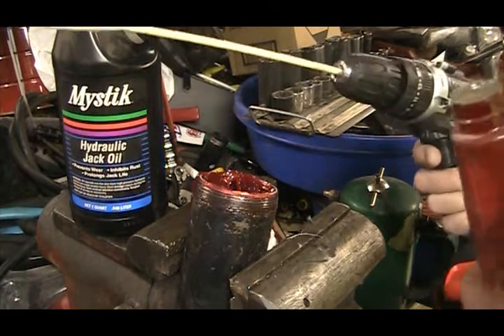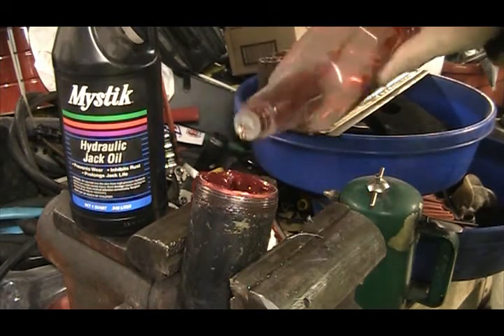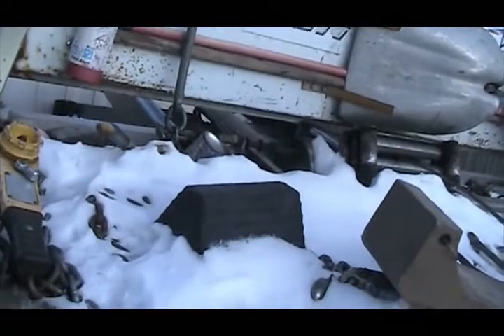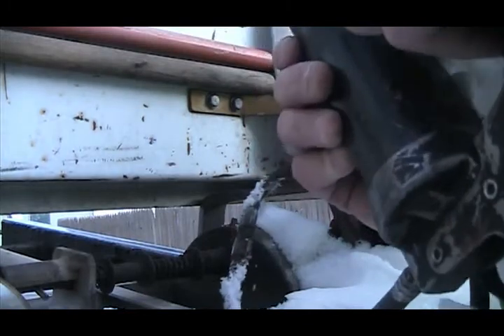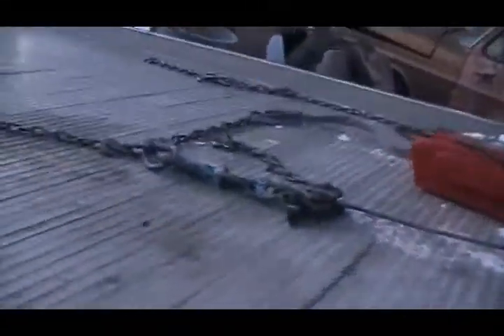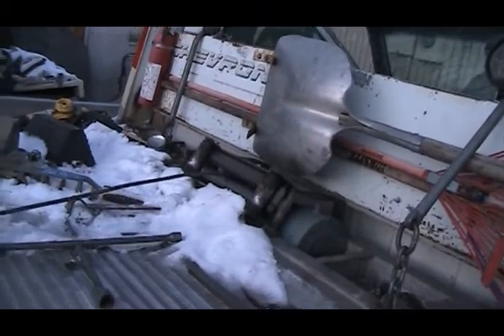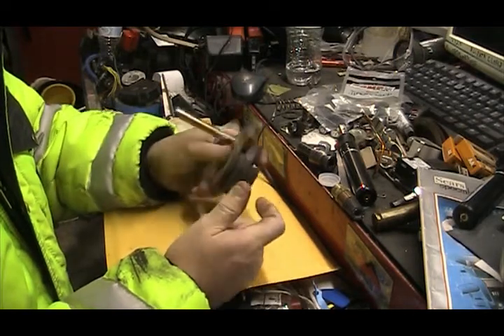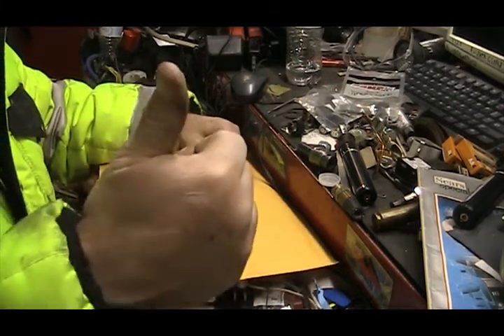LIFE OF A TOW TRUCK DRIVER ,MAKING ARCTIC GREASE .series ep1, poppy stops by for an inspection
Thinning out grease to work in cold temps. doing maintenance and repairs is a daily occurance to prevent breakage, random cattage.